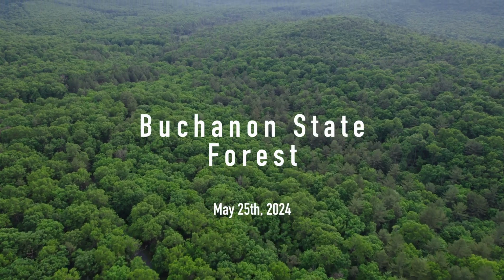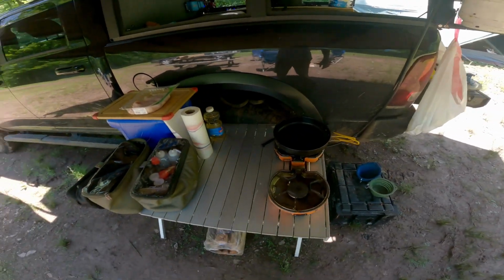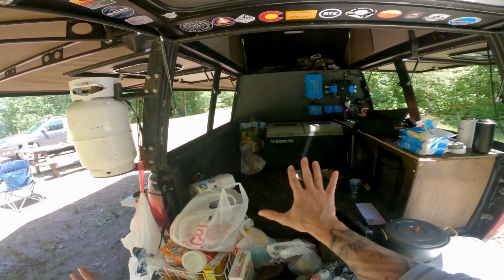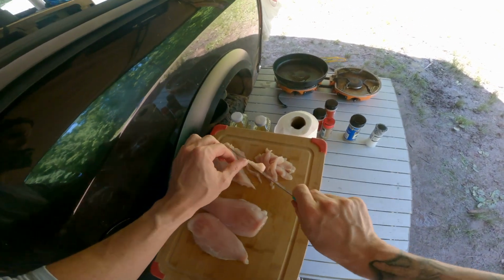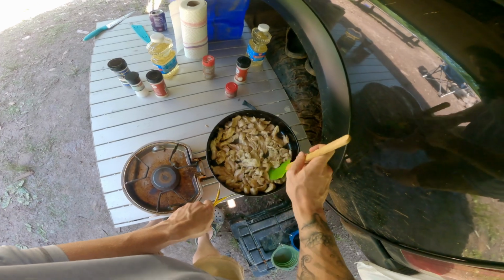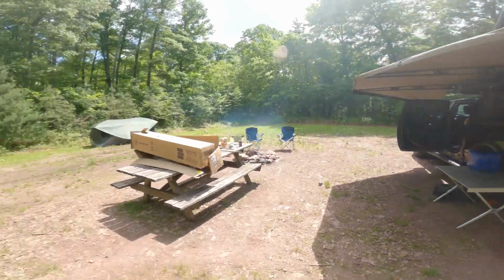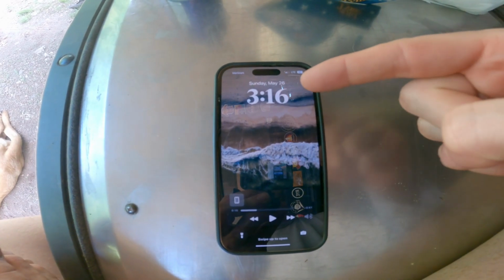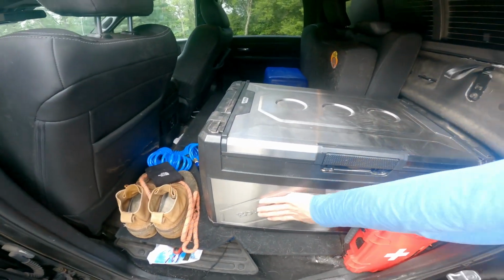Buchanon State Forest Camping | Cooking for a Family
Today we take a look at the new Bouge RV Rocky Series fridge. This is a new line of rugged, dual-zone, 12V refrigerators that has an option for internal battery power as well as solar panel charging!

Expiry date: July 15th